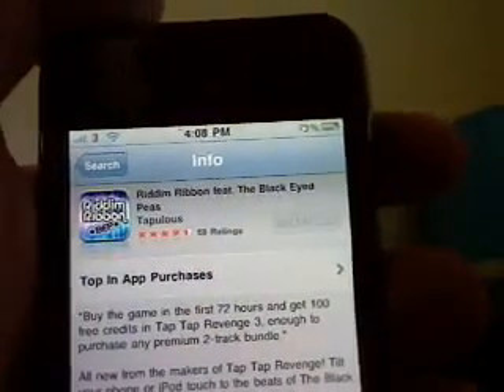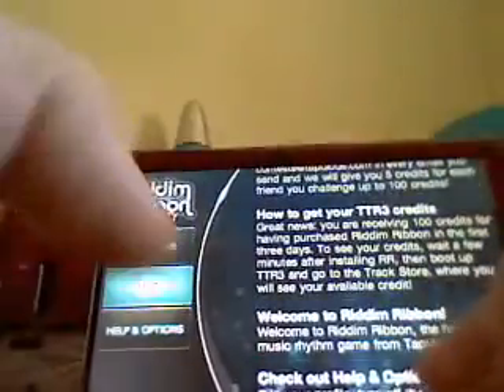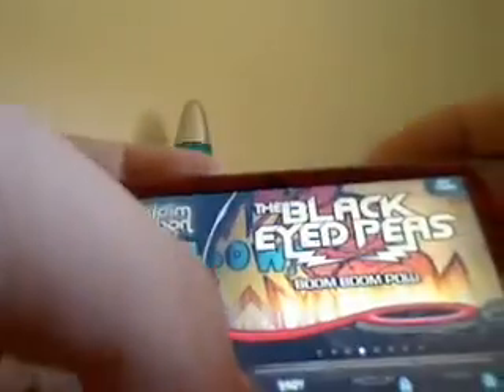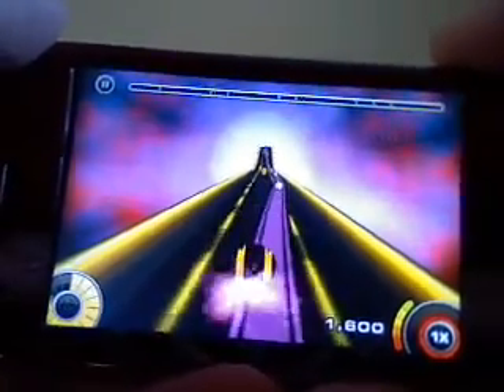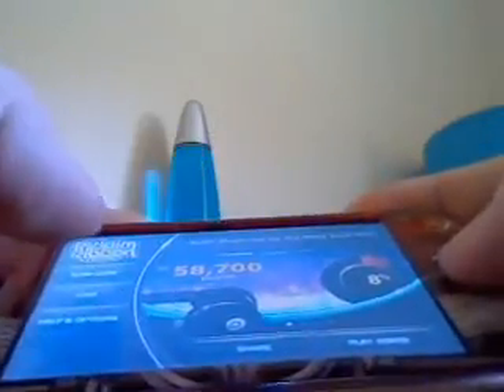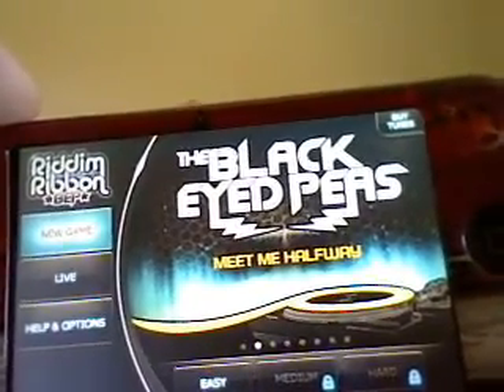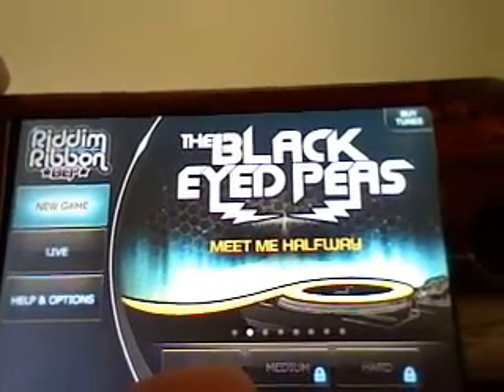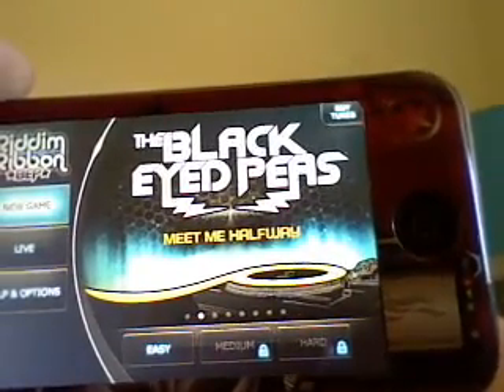Riddim Ribbon - The Black Eyed Peas App Review for the iPhone and iPod Touch